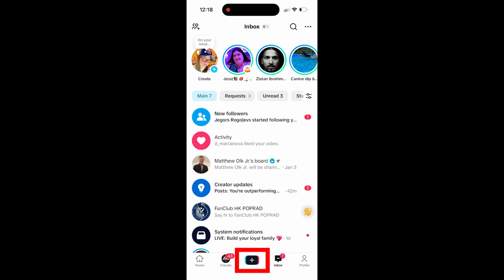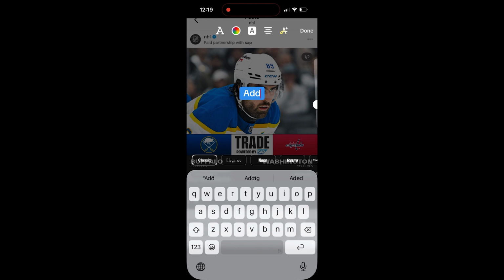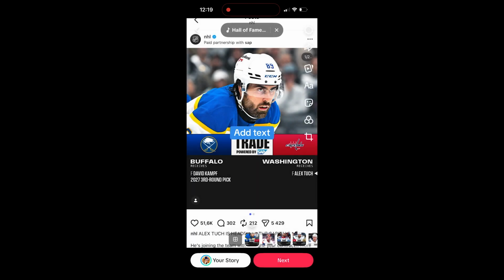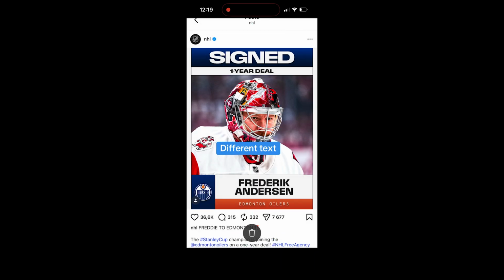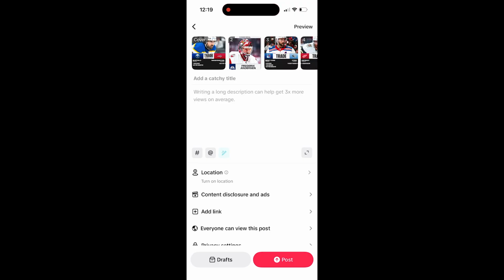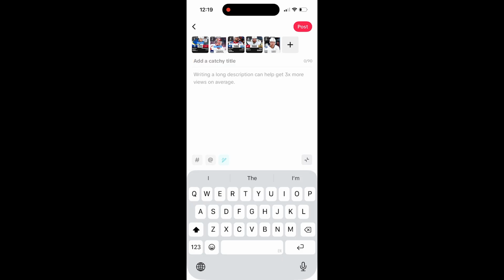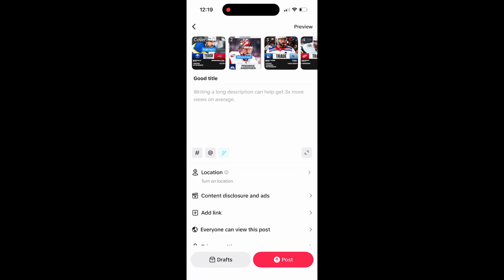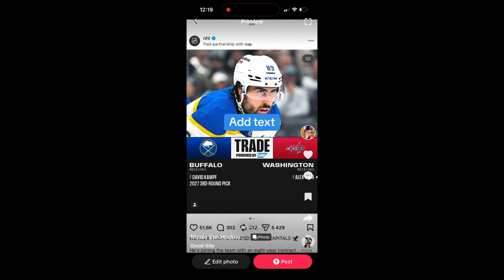How to Create a Photo Post on TikTok Tutorial